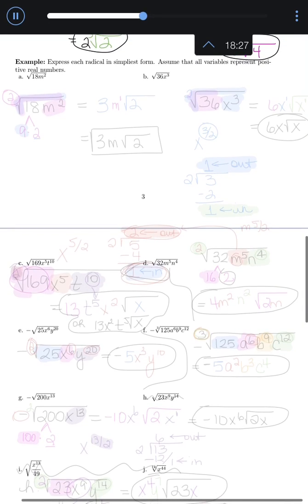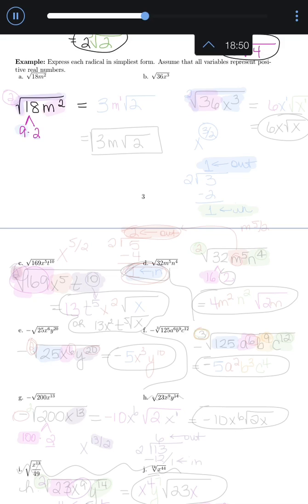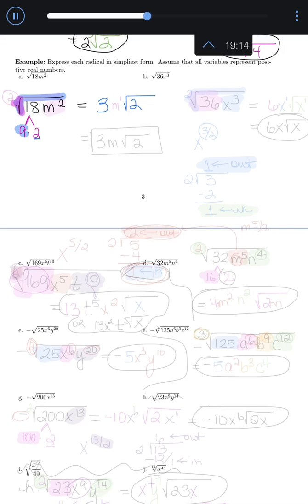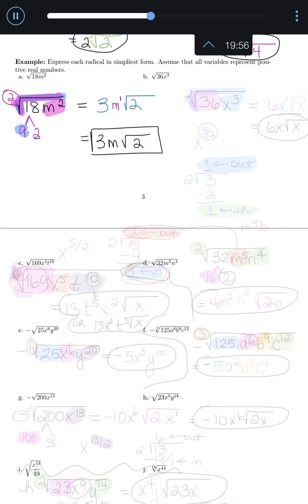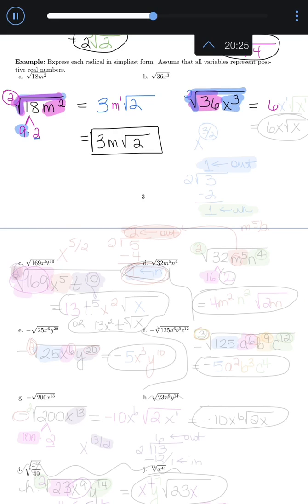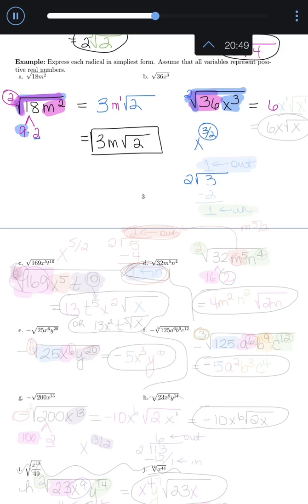MAT 1033 Chapter 7 Section 3 Part 5